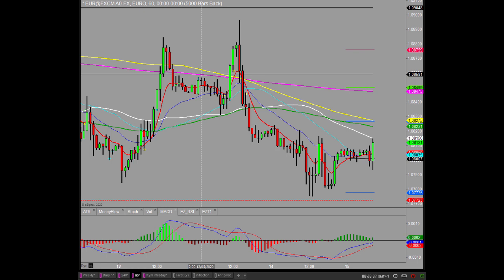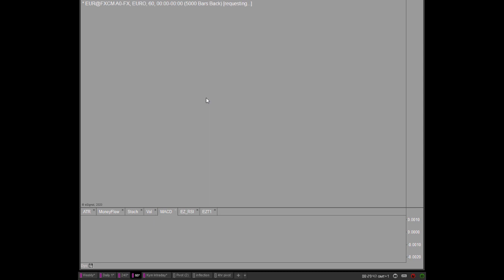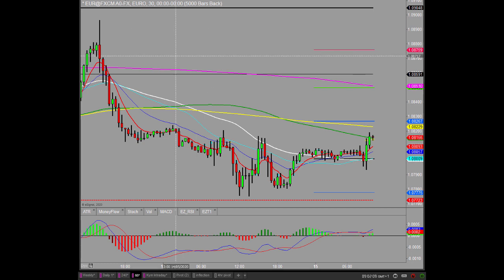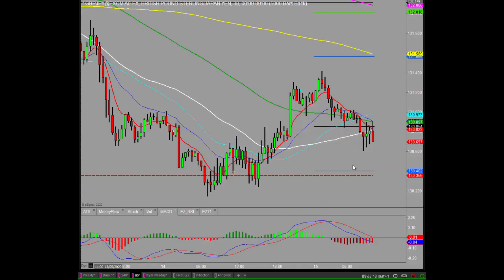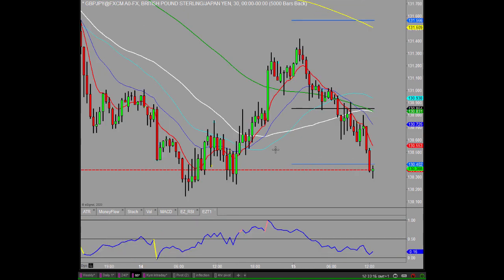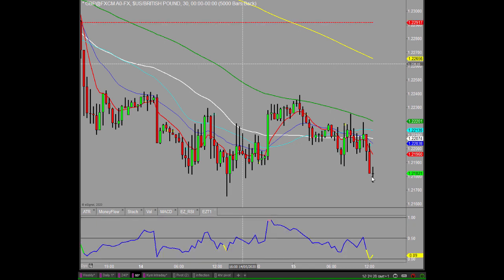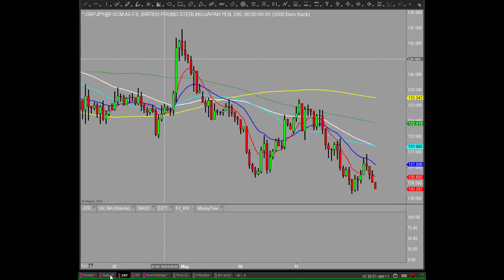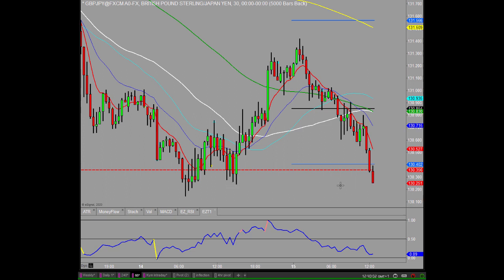Fridays live trading - A question of targets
I cannot remember when I last traded the pound/yen, but neither cable or euro looked too good and the Yen had already made a move. The GBP/USD had a good downward trend across all its time frames so made a good choice.

If you want to join our day trading room find out more